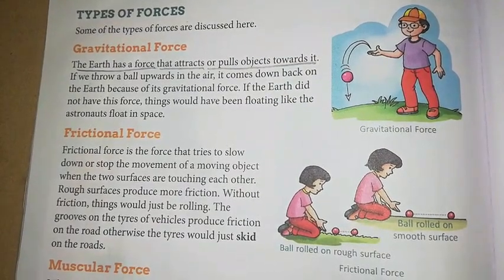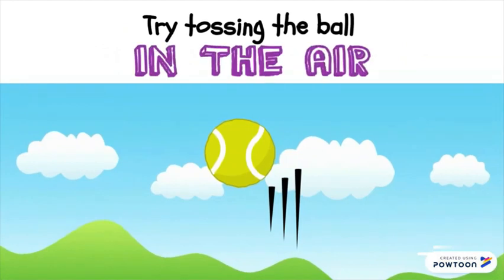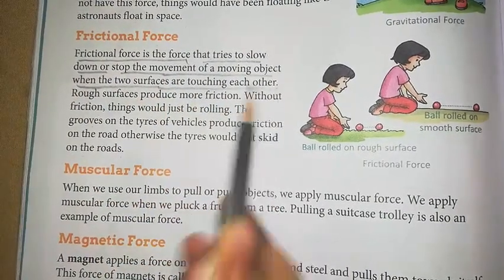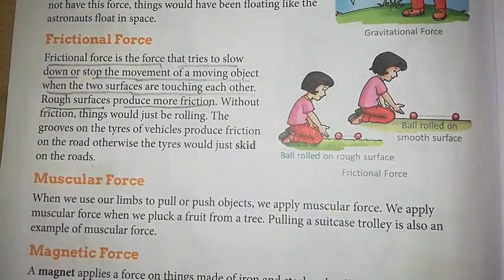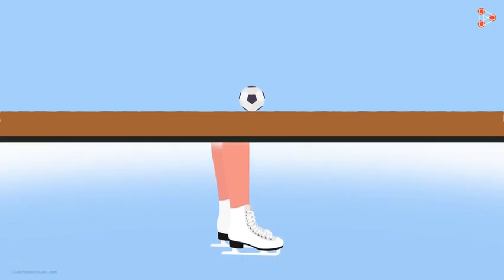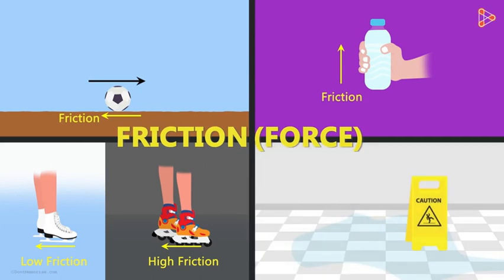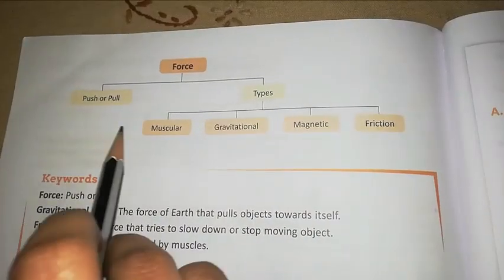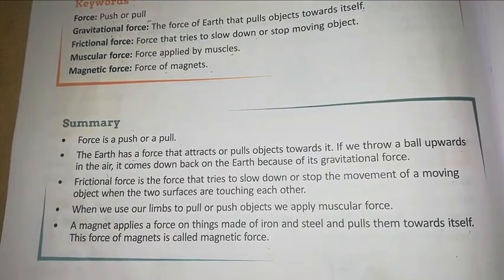Class 4 General Science (13/01/2021)